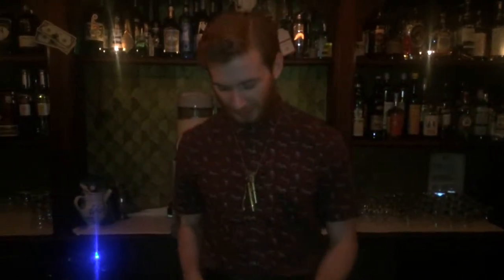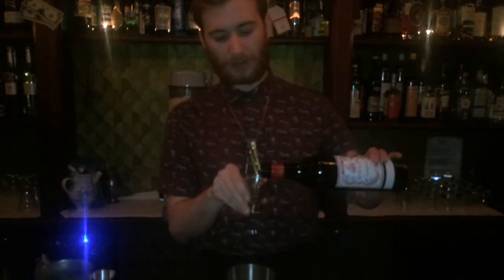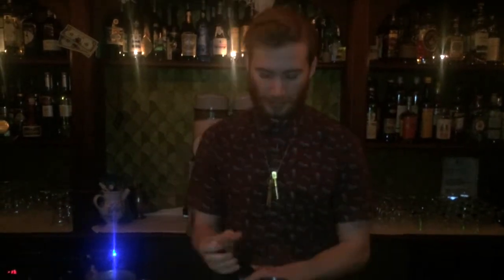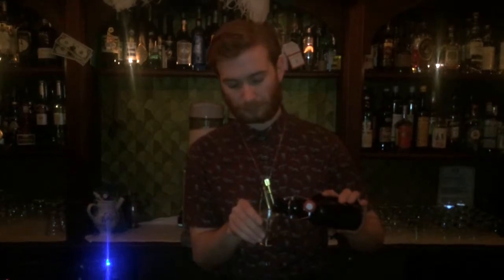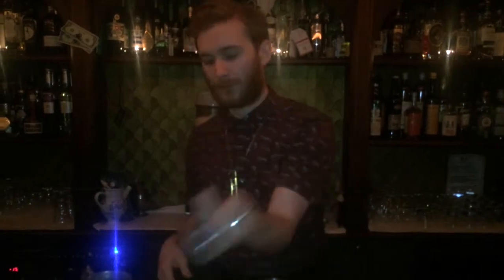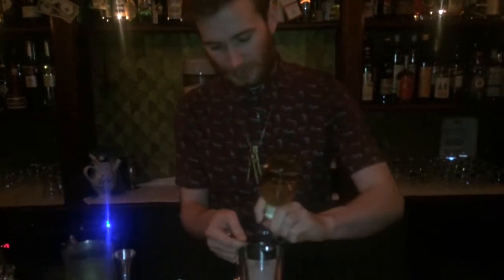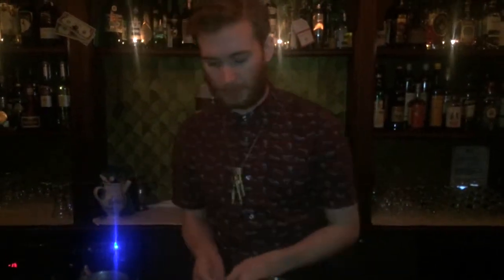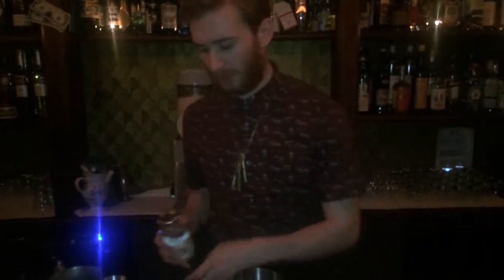Matthew Long from Lulu White (Paris) : Mark Scott.com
Matthew Long from Lulu White makes for us his signature cocktail the Mark Scott.com